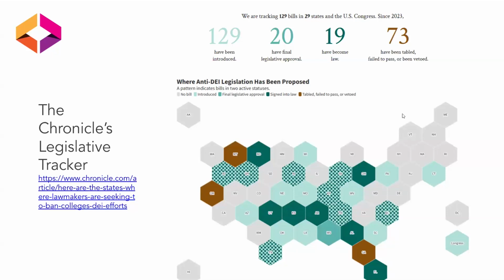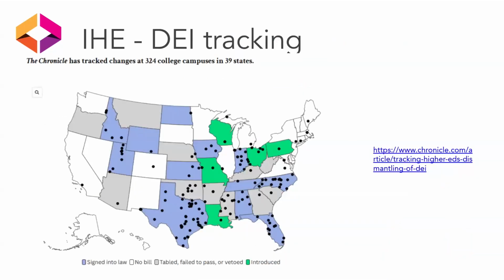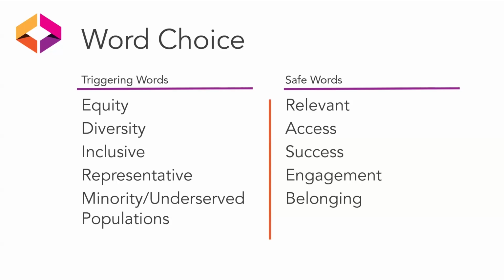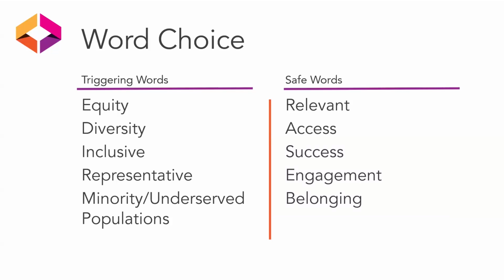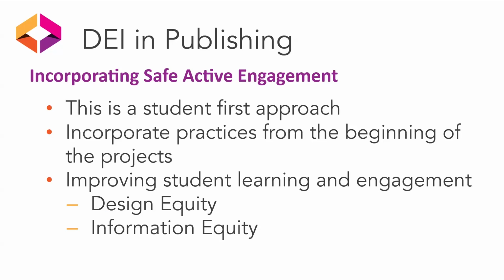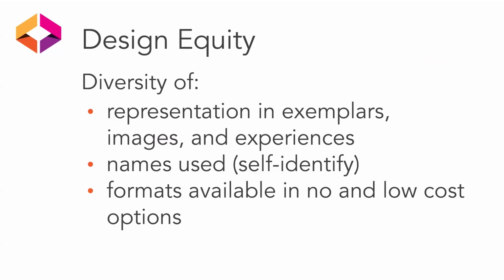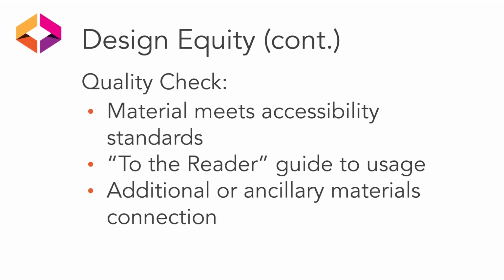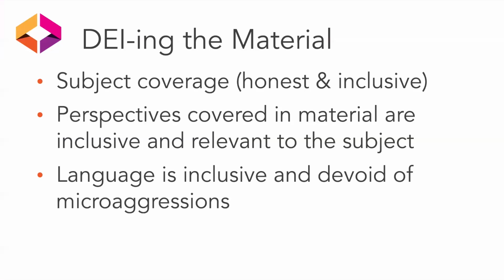Pub101 Create Inclusion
The fourth synchronous session of Pub101 in 2025 welcomes Montana State University's Christina Trunnell who leads our discussion about ideas to create inclusion in open educational resources publishing. Today's session is hosted by Micah Gjeltema of the University of Minnesota.